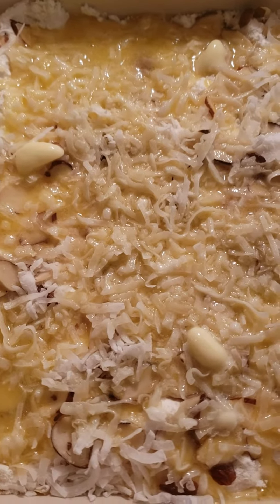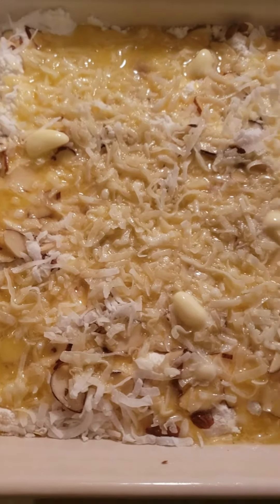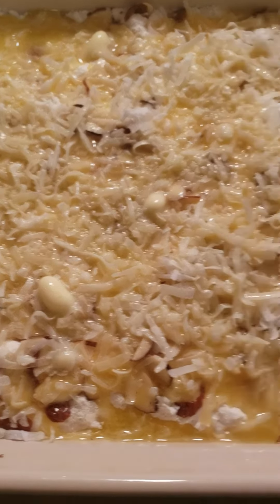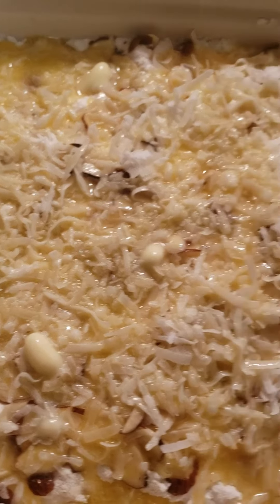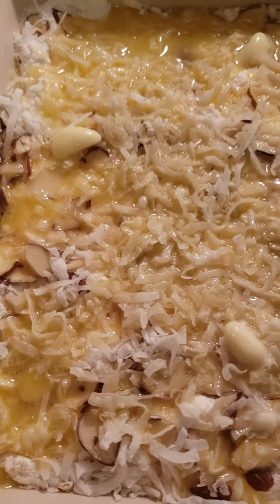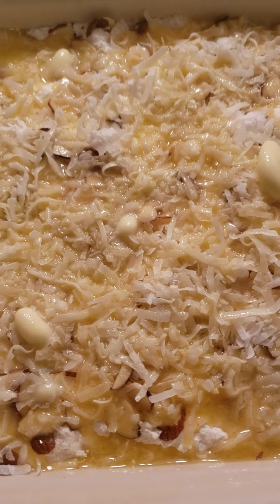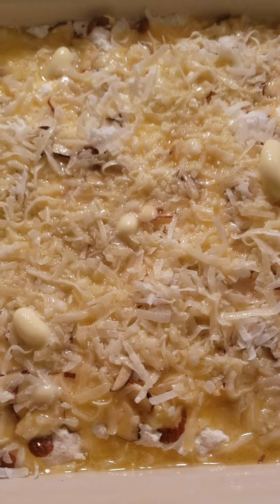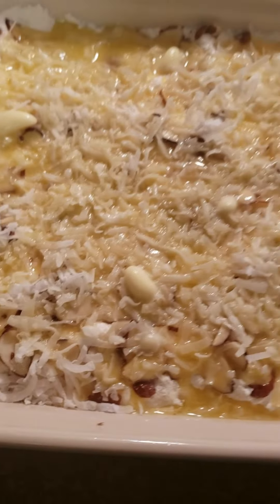Recipe for a cherry dump cake....